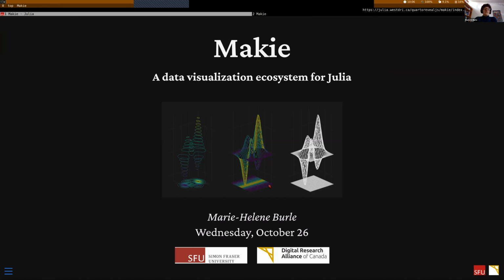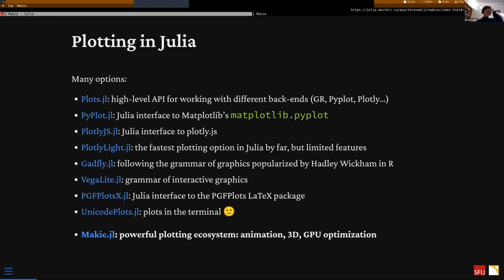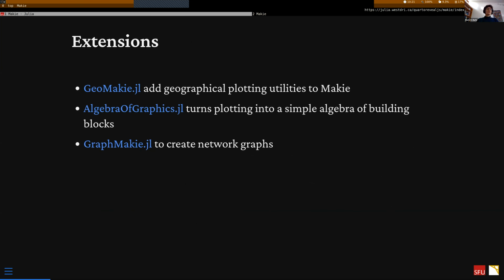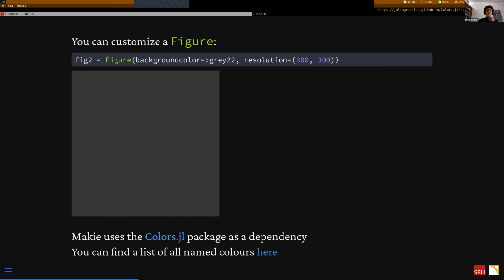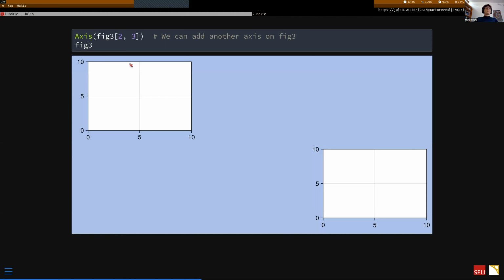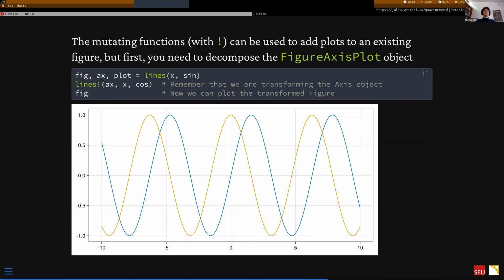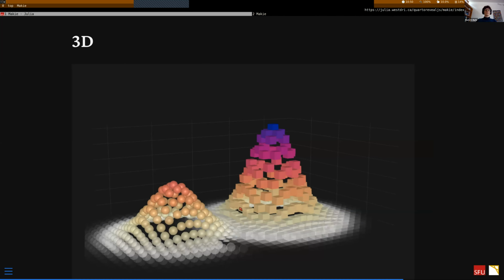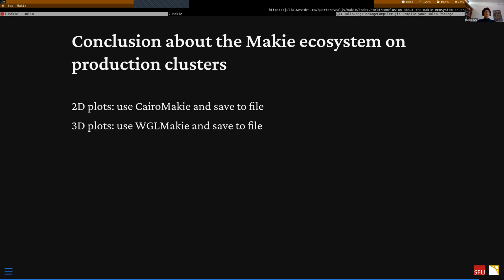Data visualization in Julia with the Makie ecosystem